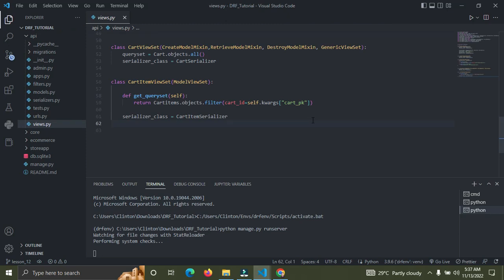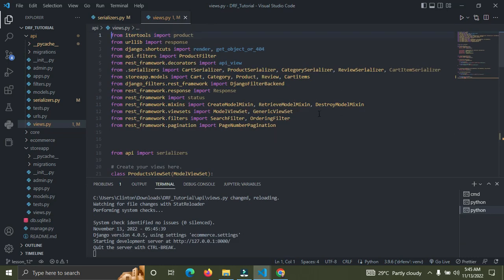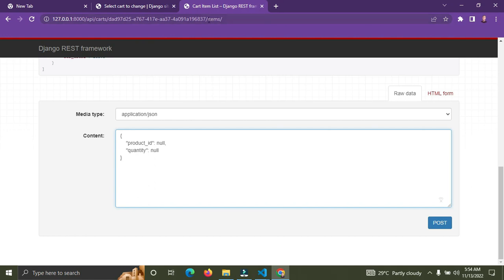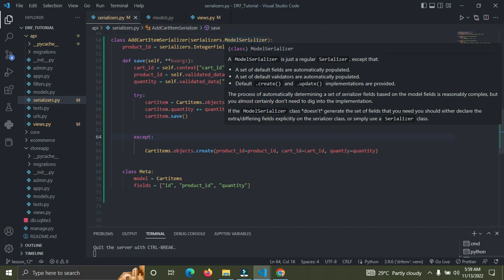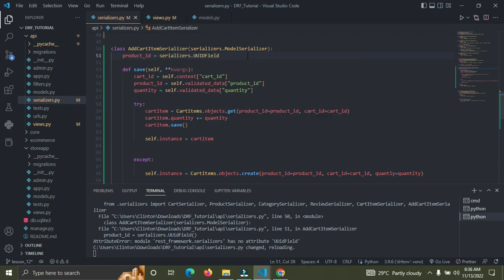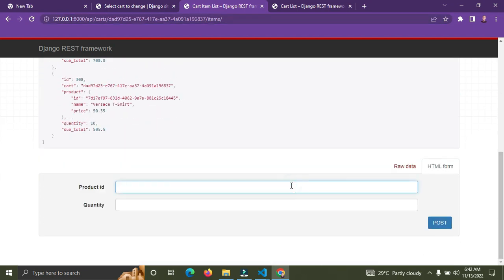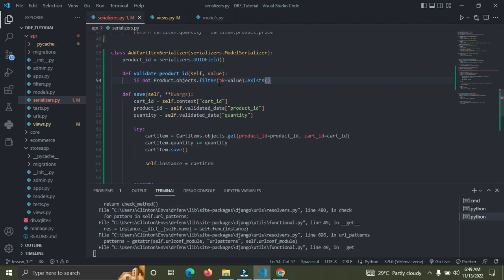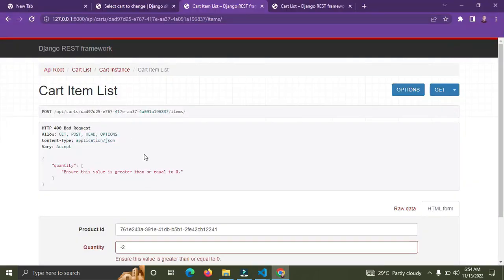Add Items to Cart | Django Rest Framework | Build an Ecommerce Restful API - pt 14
Add Items to Cart in Django Rest Framework. ✨

Hi, this is a tutorial series on building a restful API for an e-commerce web application using Django Rest Framework. In this series, you will learn everything you need to master the Django Rest Framework. This is episode 14 and you will learn how to Add Items to Cart.

Happy learning. ✨✨